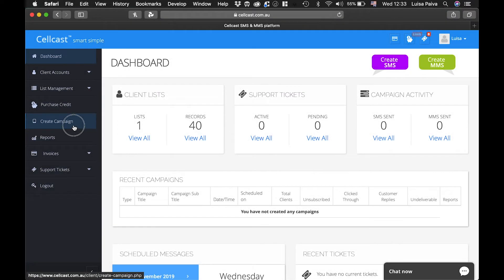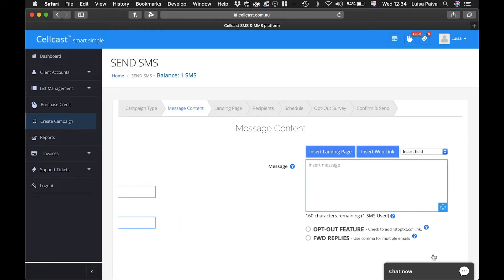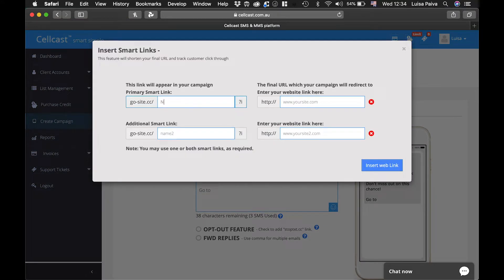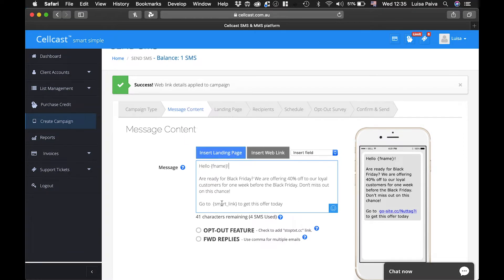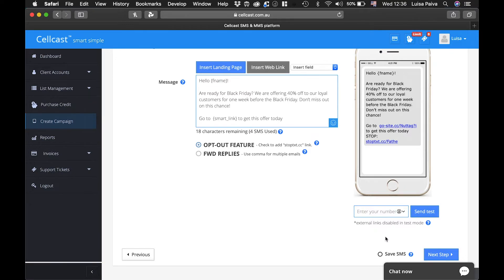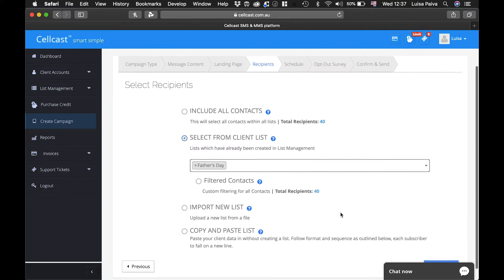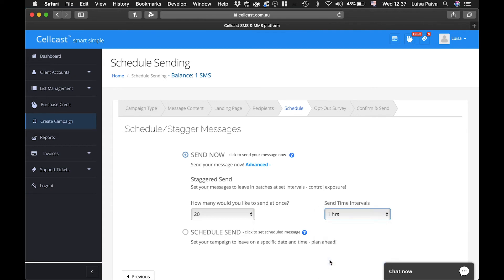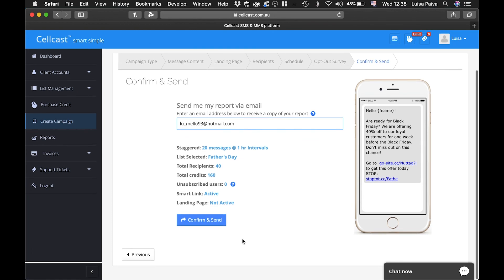How to create a SMS Campaign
Using the Cellcast portal, is really easy to create your first SMS campaign. Just follow the steps:

1. From the main dashboard -  click on create campaign on the side navigation bar

2. Click on get started (SMS campaign)

3. Select a previously saved campaign or create a new - today we will create a new one

4. Enter your campaign title and subtitle (these will appear on your report) and click on "Next Step"

5. Write your message. You can insert up to two links in each message, and  you can make it short by using smart links.

(Optional) 5.1: Click on "insert web link" to add your URL and a short personalised name that will show on the message

(Optional) 5.2: Make it more personalised by selecting the insert field dropdown to insert names, personal details or a special fields

(Optional) 5.3: Click on "Insert Landing Page" to add your custom landing page as a click through.

(Optional) 5.4: Click on "OPT-OUT FEATURE" to Include an opt-out survey, which will ask your customers their reason for opting out  - you'll be  customising your question/answers in the next steps

(Optional) 5.5: You may send a test message by clicking on "Send test", just note that the links within the message will be disabled while in test mode and this will cost you a credit.

(Optional) 5.6: If you want to save this campaign for future use just click on the button "Save SMS" at the bottom right - next to the next step button - and give it a name for future reference

6. Click on "Next Step"

7. Select your recipients. Your options are: all current contacts, specifics  client lists, import new list, or just directly copy and paste clients details.

8. Click on "Next Step"

9. Schedule your messages to be sent as soon as you finish creating the campaign or schedule a date and time for messages to be sent

(Optional) 9.1: if you click on "Advanced +",  you can stagger your messages to be sent in batches - choose the quantity per batch and interval. This will prevent your website from crashing in case too many people try to access it at once

10. Click on "Next Step"

11. If you had selected to include opt-out survey during STEP 5, you can  confirm or customize the survey fields

12. Click on "Next Step"